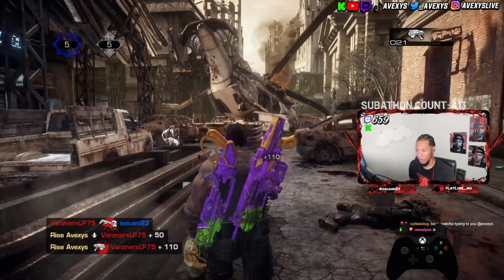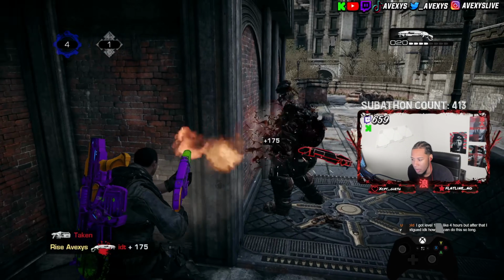Gears of War: Reloaded SECRET Tips to Improve Instantly (Weapon Slide, Melee Tech, Easy Kills)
This Gears of War: Reloaded Tutorial includes the Weapon Slide, Melee, and Pistol as the stars of this episode.
00:00 - 00:19 - INTRO
00:20 - 01:20 - How to Weapon Slide
01:21 - 03:13 - 2 Piece & Melee Strength
03:14 - 03:56 - Snub Pistol Breakdown
03:57 - 08:01 - Pro Mindset to Clutch

Gears 5 Sensitivity - 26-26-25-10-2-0 | OMNI OFF | SS OFF | DEFAULTERNATE (Xbox Series X)

I play for The Rise Nation for the Gears Of War Pro Circuit

My XBL Gamertags:
Rise Avexys (add me here)
Avexys YT

Follow me to stay up to date with the latest Gears of War 5 Entertainment. Video uploaded by Avexys Rise AveX Gears of War 5 funny moments, gears montages, gears of war best players. Gears of War 4, Gears 5 best wallbounce, best movement, mlg gears pro, Gears 5 Multiplayer Gameplay, Gears 5 Multiplayer tips and tricks, Gears 5 Ranked, Gears of War E-Day, Gears of War 6 Multiplayer, Gears of War E Day Trailer Reaction